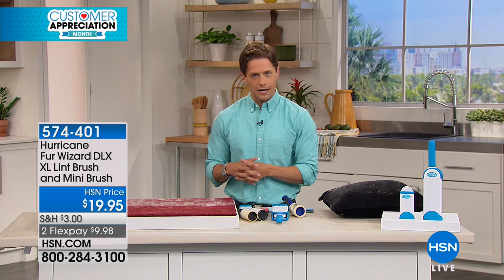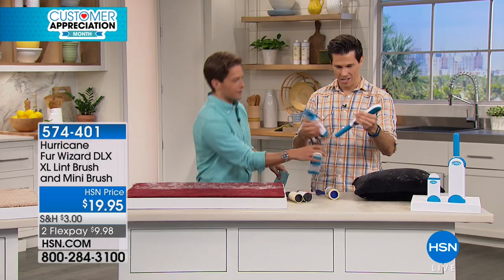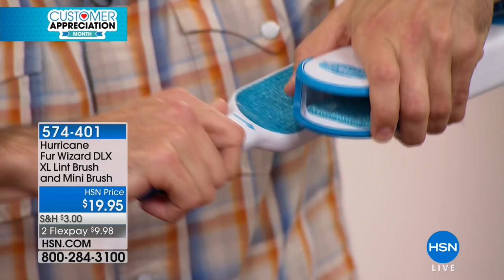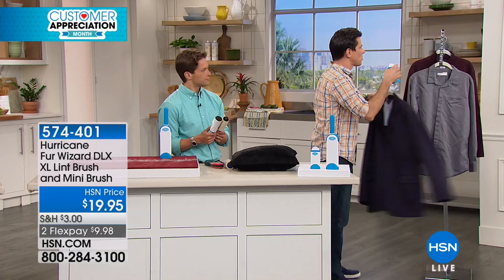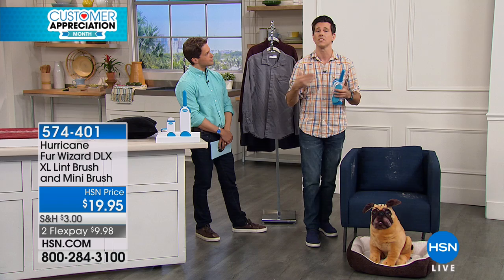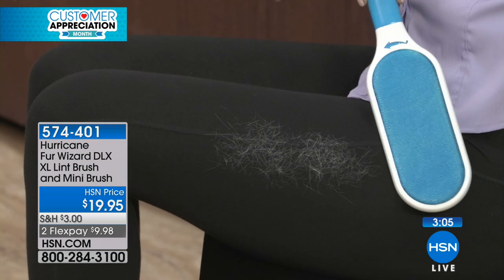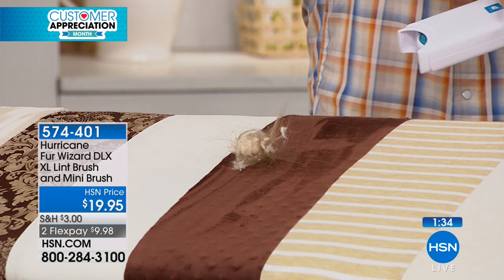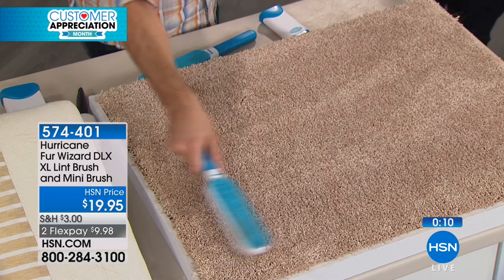Hurricane Fur Wizard DLX XL Lint Brush and Mini Brush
Lint brushes are great, but always replacing the sticky paper refills gets old. Enter the Hurricane Fur Wizard, with thousands of micro...